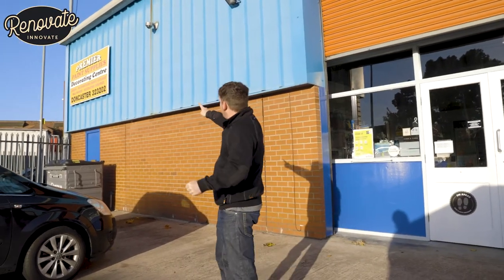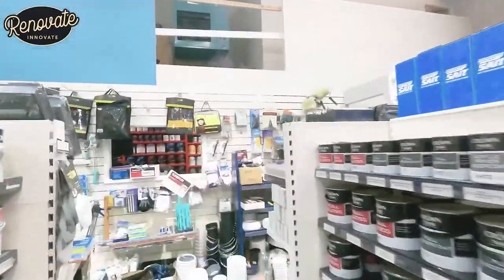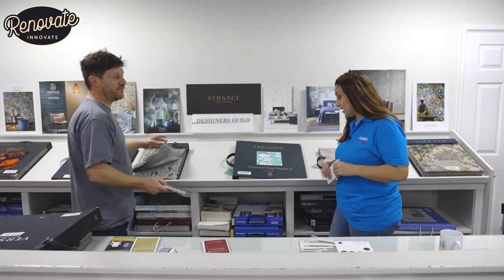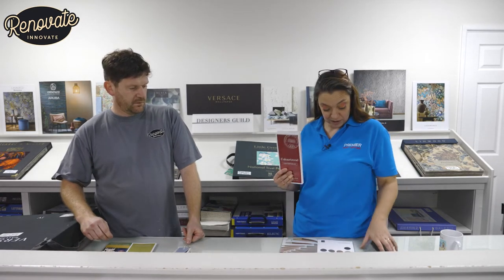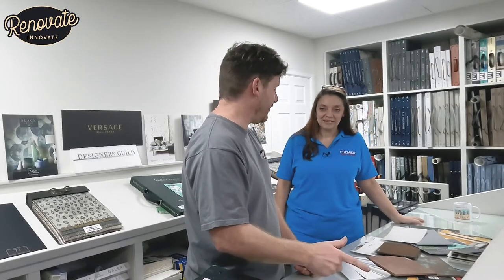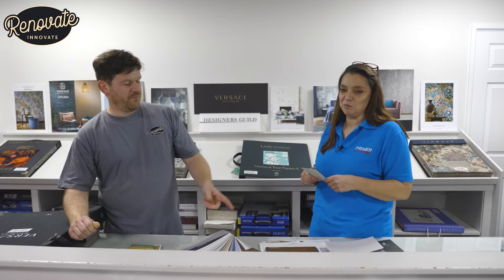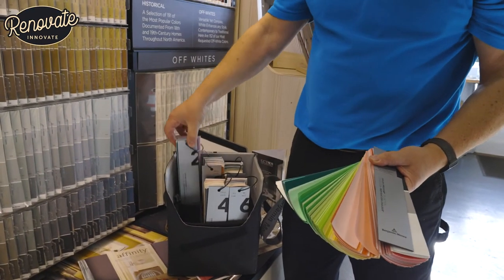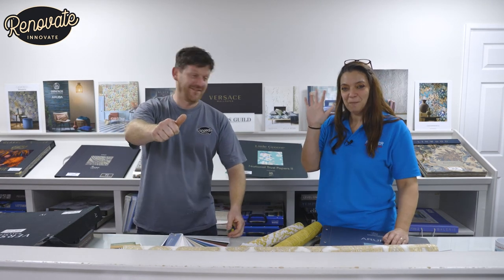Choosing the Right Paint Products When Decorating | Demonstrate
In this video we visit our local decorating store: Premier Paint Supplies to debunk a few myths about decorators paint. Premier Paint Supplies were kind enough to let us have a look around their store, check out some fantastic products they sell, go behind the scenes and then give us the inside scoop into some myths you might have heard about decorators paint!

What's the difference between trade and consumer paint? Why does my paint look different at home than in the store? What are VOC’s and how have these changed? How do I pick my paint?

Find out the answers to these and more in the video!